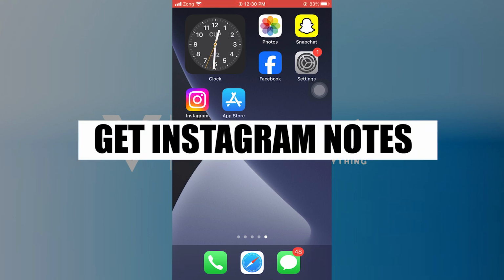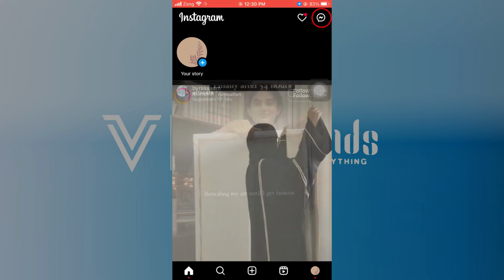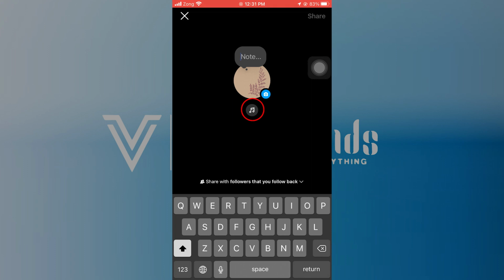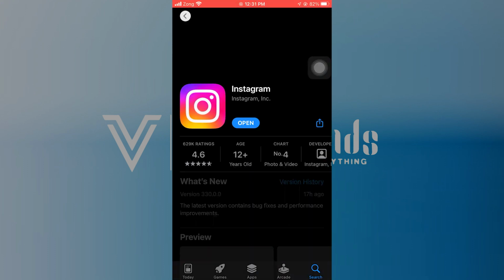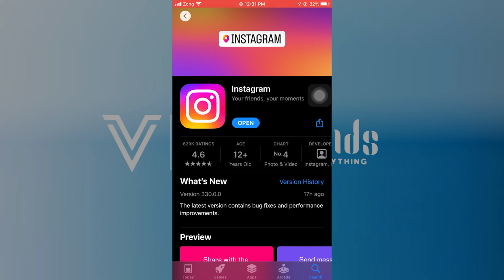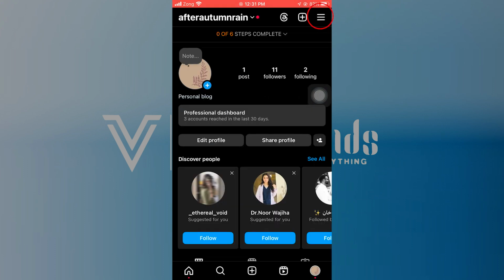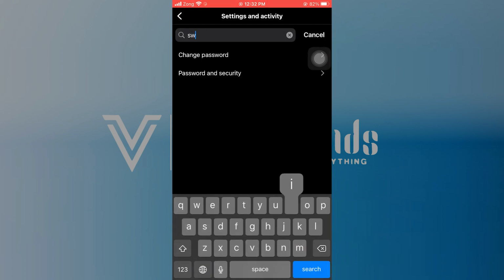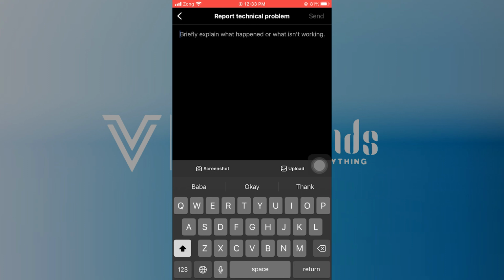HOW TO GET INSTAGRAM NOTES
In this tutorial, we'll guide you through the process of HOW TO GET INSTAGRAM NOTES. We've broken it down into easy-to-follow steps to ensure you get the most out of it. this video is packed with valuable insights you won't want to miss. 🚀.  Make sure to watch until the end for all the key insights.